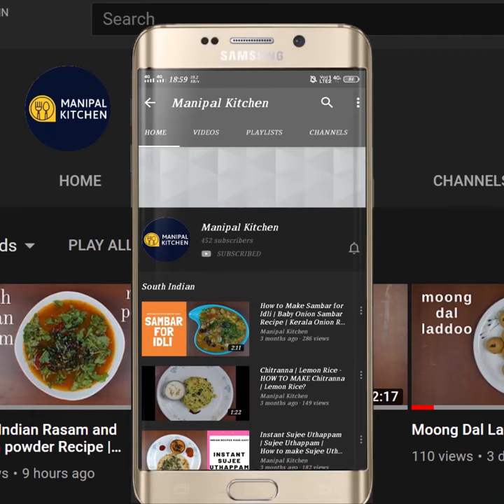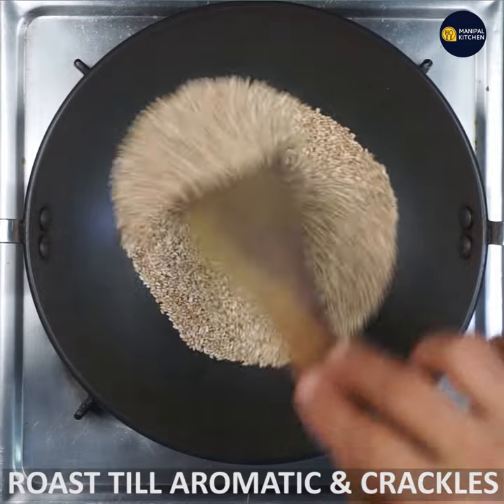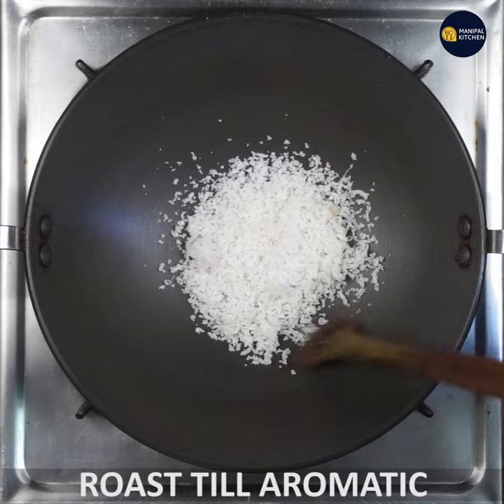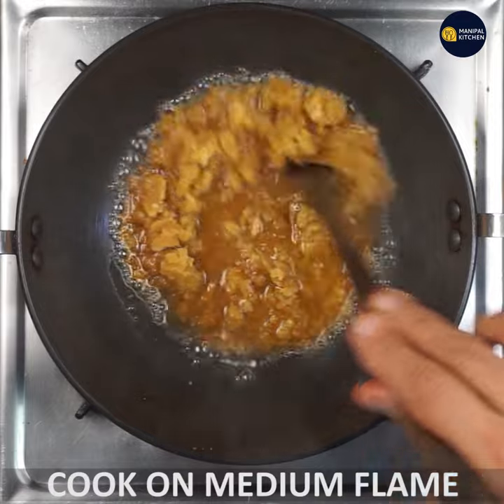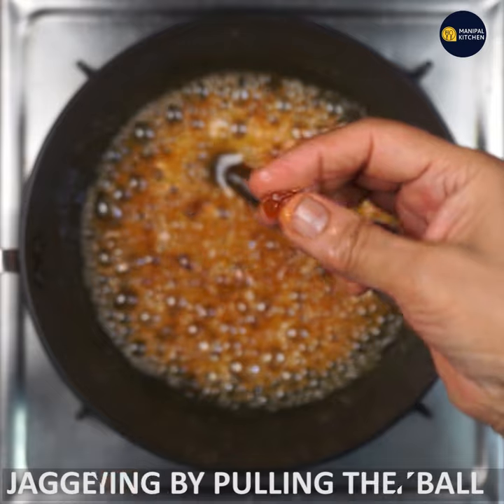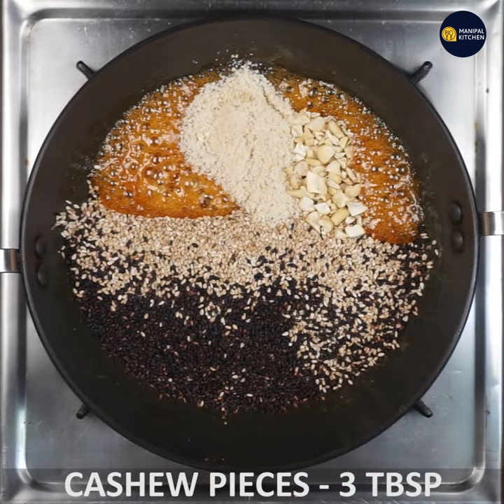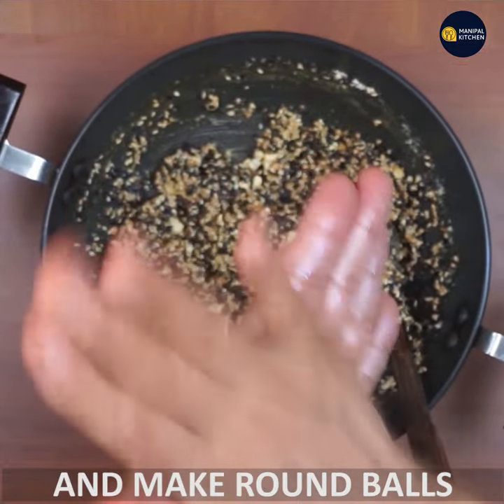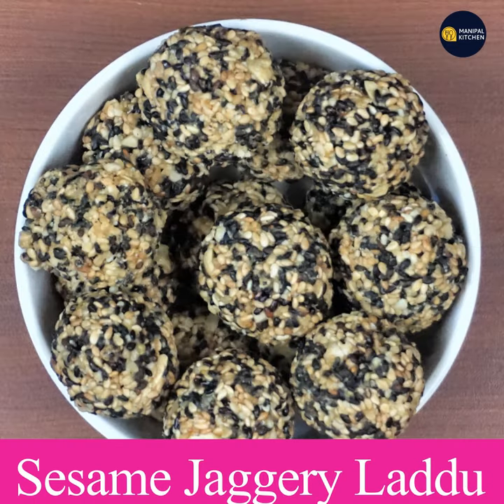👍ಛಳಿಗಾಲದ ಎಳ್ಳಿನ ಉಂಡೆ,ಎಲುಬುಗಳ ಆರೋಗ್ಯಕ್ಕೆ ForTHYROID,strong bonesSesame jaggery laddu|Til Gud Ke Laddu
Ellu Unde | ಎಳ್ಳಿನ ಉಂಡೆ| sesame jaggery laddu|Manipal Kitchen| Til Gud Ka Laddu
Sesame laddu in english is ellunde in kannada.  Sesame is used in many dishes as well.  In many dishes , thil plays a main role and without that the recipe can't be prepared at all.  We prepare thil laddu with jaggery and here i have used chikki gud for the purpose.  It can be prepared with minimum gud and will not be very sweet as the normal gud laddu.  Here goes my version of thil ke laddu :
INGREDIENTS:
1. White un polished thil - 1/2 cup
2. Black thil - 1/2 cup
2. Ghee - 2 tbsp in all
3. Cashew pieces- 1/3 cup
4.  Chopped jaggery -  1 cup
5. Roasted peanut powder - 2 tbsp
6. Roasted peanut pieces - 2 tbsp
7. Cardamom powder - 1/2 tsp
PROCEDURE: Wash and pat dry thil on a cloth for about an hour under the fan.  Dry roast in a pan till it crackles on medium flame.  Transfer it to a bowl.  In the same pan add 2 tsp ghee  and place it on medium flame and on melting add cashew pieces and fry till crispy.  Transfer it to another plate.  Add 1 tbsp ghee to it and place it on medium flame.  On melting , add 1/4 cup chikki gud and on melting keep a watch and check to see that it has reached the consistency of a round soft ball.  Check it by dropping the syrup in water and it should not be sticky as shown.  When done,  switch off the flame and add fried cashews, roasted sesame  and cardamom powder to it and mix well till combined.  Grease your hands and make laddu of the required size.  On cooling, store it in air tight containers and will remain afresh for 20-25 days.  Yum.
Makes 20-22 laddus of the above size.

4. (Wheat atta garlic lachcha /layered paratha)
5. (Rava laddu with jaggery)
6. (wheat atta-jaggery burfi/sukhdi/gur papdi)
7. (rava laddu without pakam)